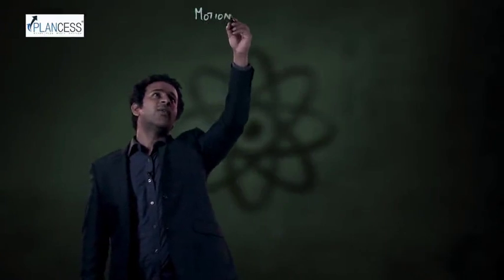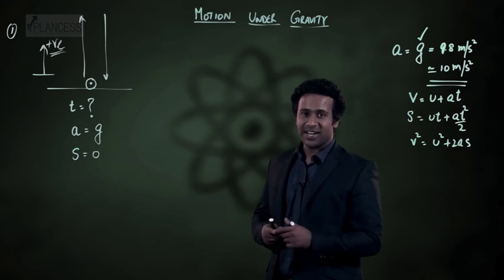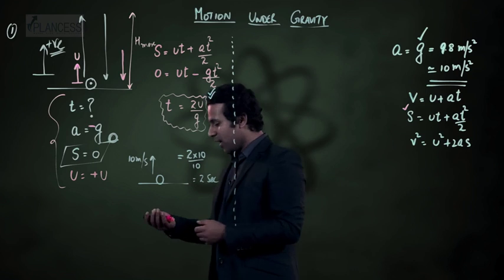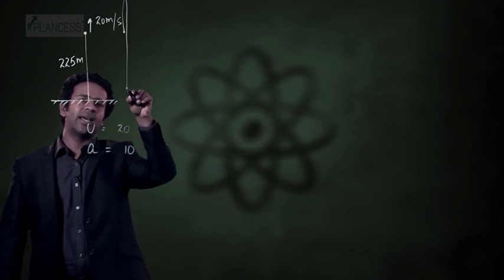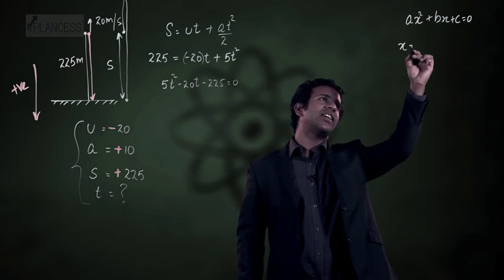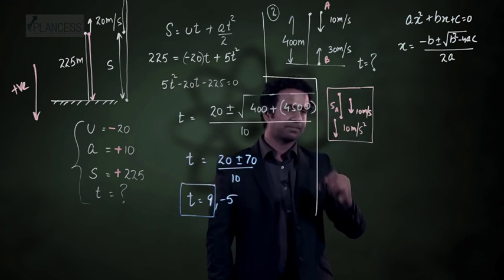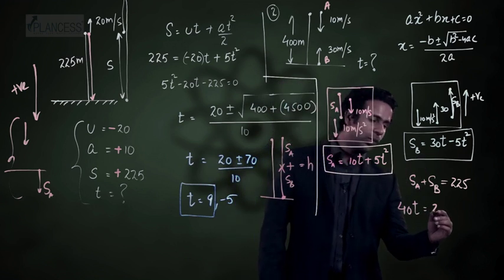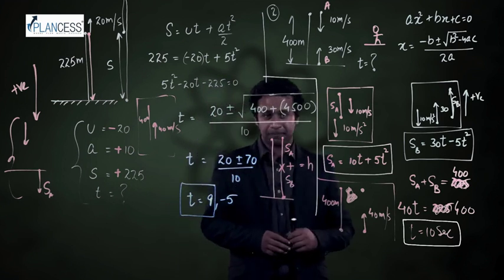7 Motion under Gravity